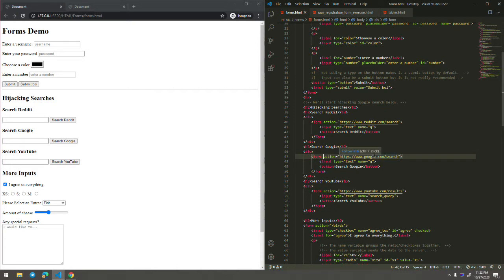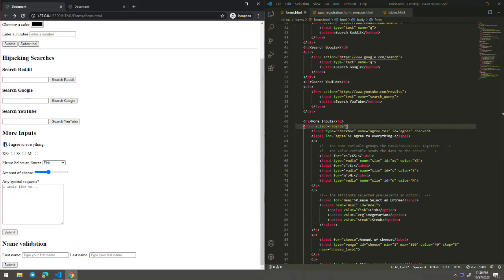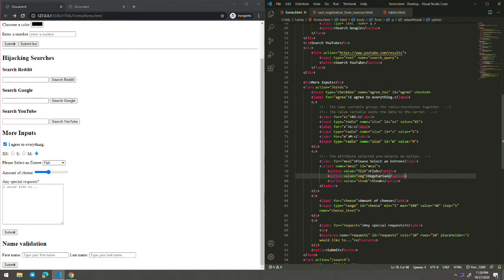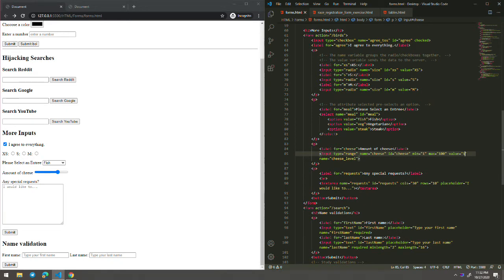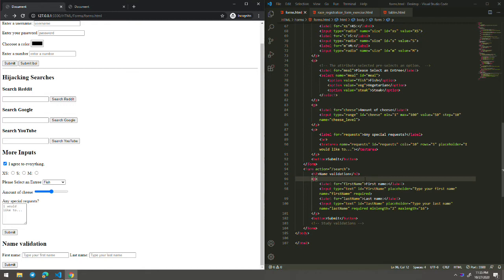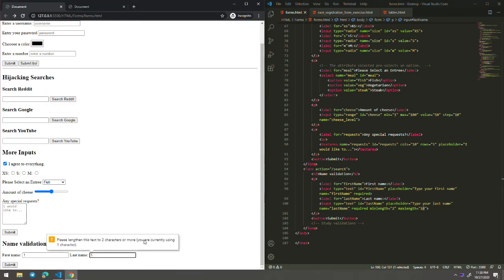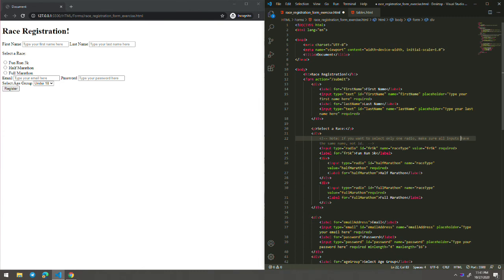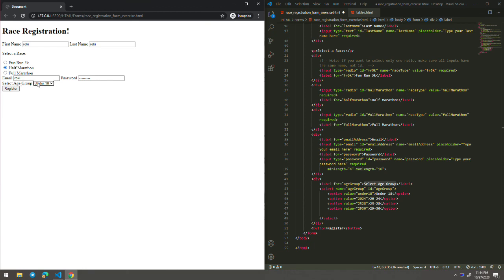DevRoad Day 2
Hi! This is Roki. I'm self-studying web development and I am setting out a new strategy in making a habit.

This is day 2 of studying and I just finished the part of the course about forms. It was a fun learning about this one.

I'm following Colt Steele's course in web development. It is a good course that recently had an overhaul to update the content. The community is also active!